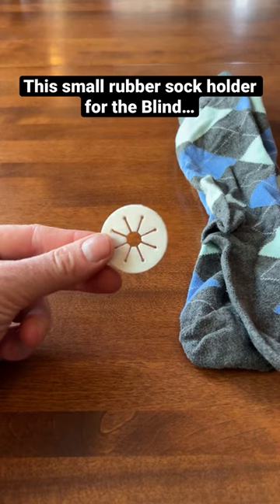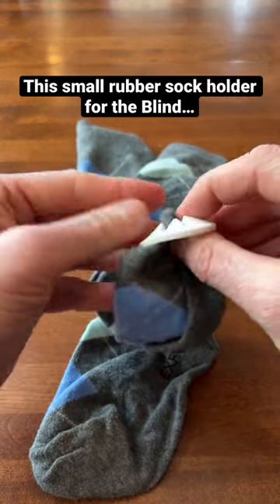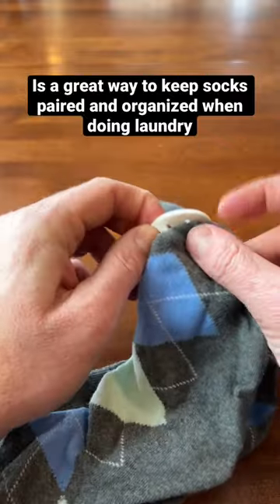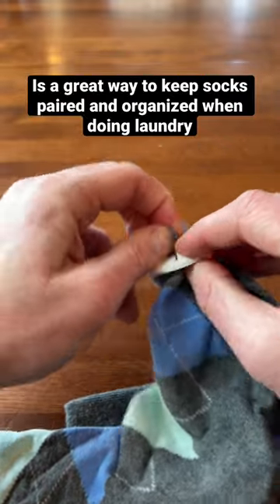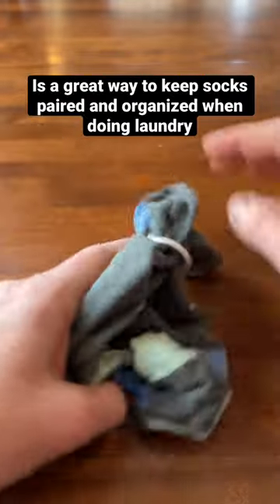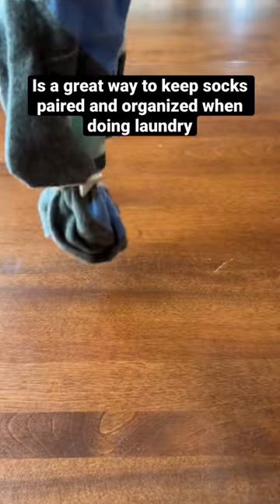Rubber Sock Holder for the Blind & Visually Impaired